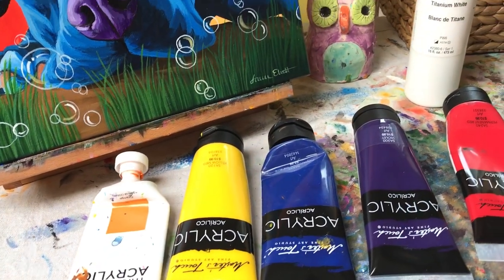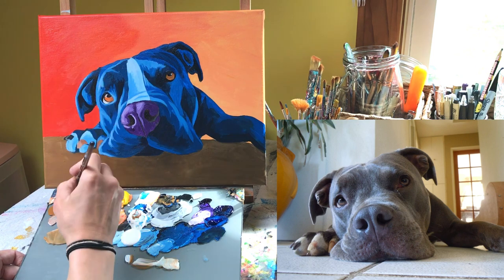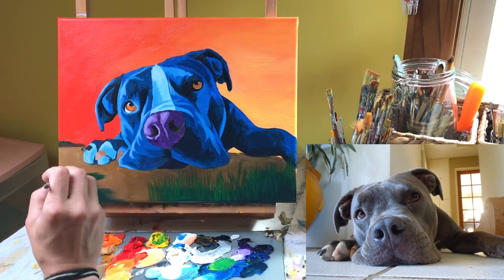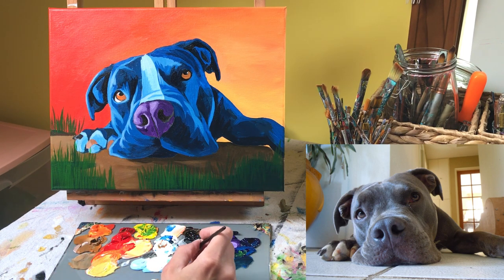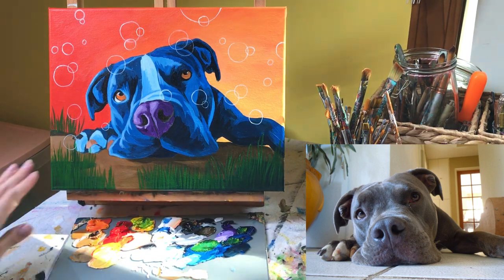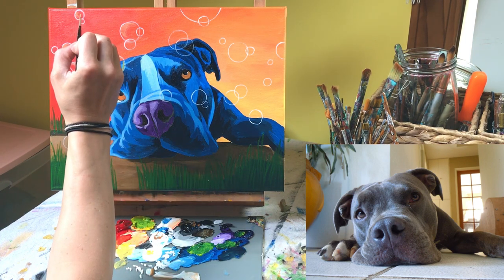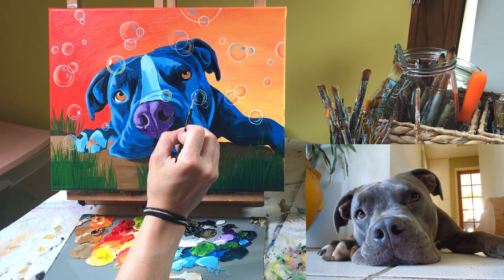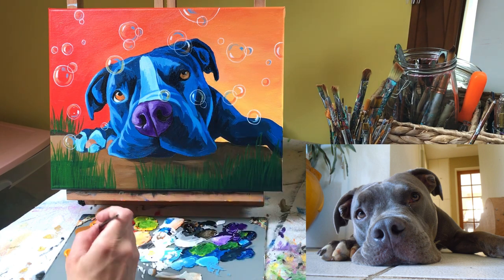Adding a Background to Your Dog Portrait (Part Two)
Hello Creatives! Welcome to part two of the Pit Bull acrylic painting tutorial. In this tutorial we'll be finishing the background of our abstract Father's Day Pit Bull painting. At the end you'll also find a review were I go over all 12-steps of my dog painting process using acrylics.

Lauren's Amazon eBook:

4H Pencils
MATERIALS (Part 2)

Canvas:
8" x 10" Canvas OR 11"x 14"

Acrylic Paint:
1) Black
2) White
3) Phthalocyanine Blue
4) Permanent Red
5) Orange
6) Cadmium Yellow
7) Raw Sienna
8) Violet

Brushes:
Benecci Brush Set
Liner or Rigger Brush

Other Materials:
Transfer Paper
Glass Paint Palette
Towel or Cloth
Glass or Cup for water